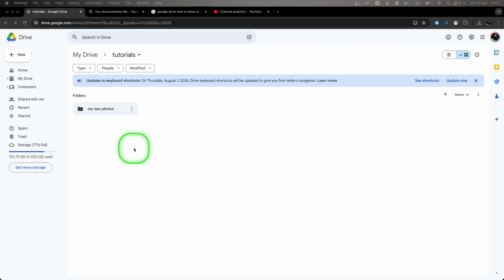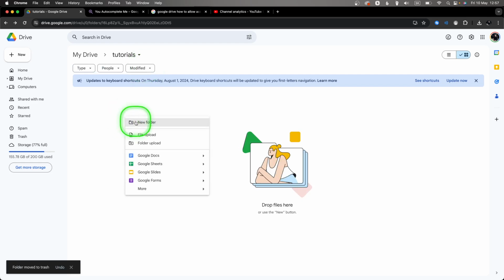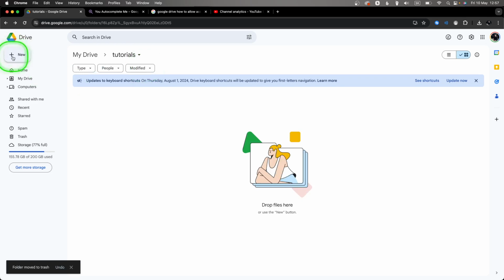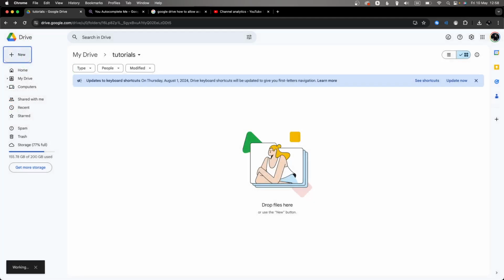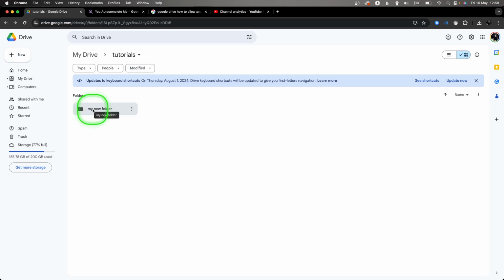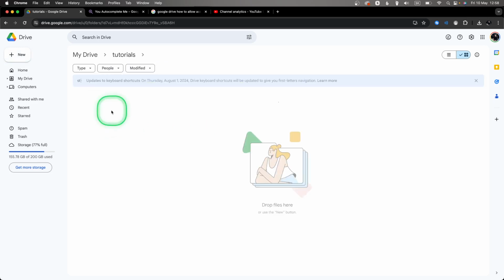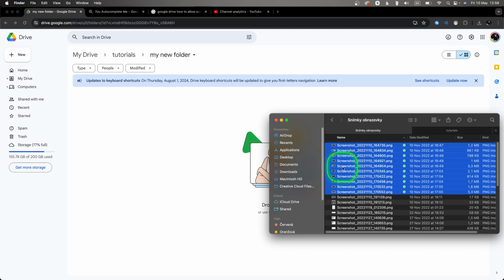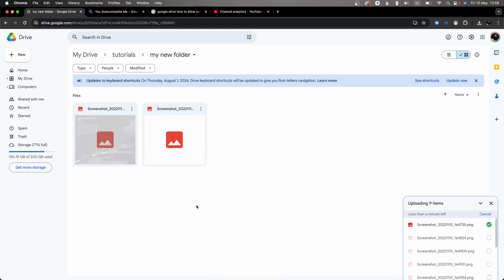How To Add Folder in Google Drive | Create and Add Folders | Google Drive Tutorial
Learn how to easily create and add folders in Google Drive with this step-by-step tutorial. Whether you're storing documents, photos, or any other type of file, organizing them into folders can streamline your workflow and make it easier to find what you need. Follow along with these simple instructions to start organizing your files more efficiently in Google Drive today.

Google Drive Tutorial: Creating and Adding Folders Made Easy!
Mastering Google Drive: How to Create and Add Folders
Simplify Your File Management: Adding Folders in Google Drive
Organize Like a Pro: Creating and Adding Folders in Google Drive
Google Drive Tips: How to Effortlessly Add Folders
Step-by-Step: Creating and Adding Folders in Google Drive
Ultimate Guide to File Organization: Adding Folders in Google Drive
Google Drive Hacks: Creating and Adding Folders Like a Pro
Get Organized: Creating and Adding Folders in Google Drive Explained
Google Drive Mastery: The Art of Folder Creation and Addition